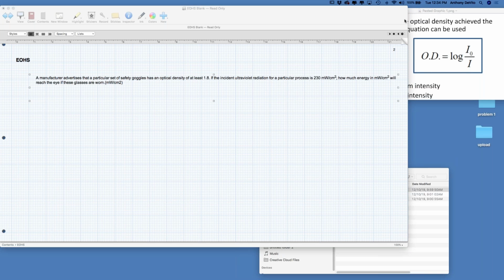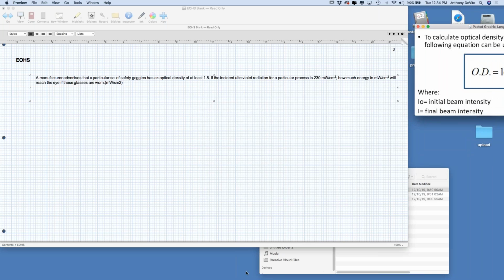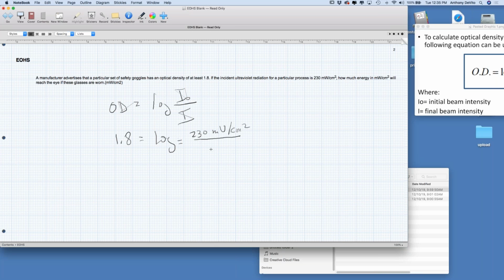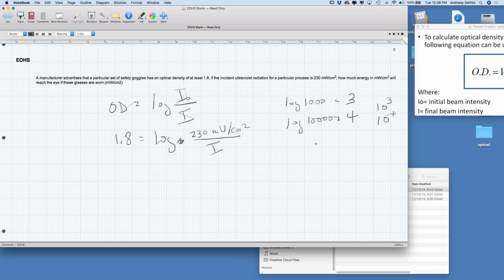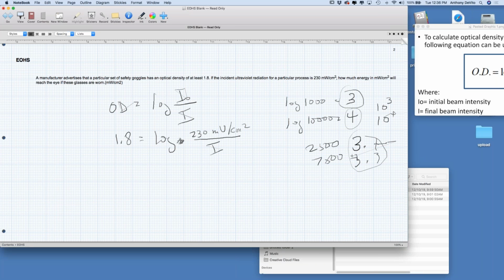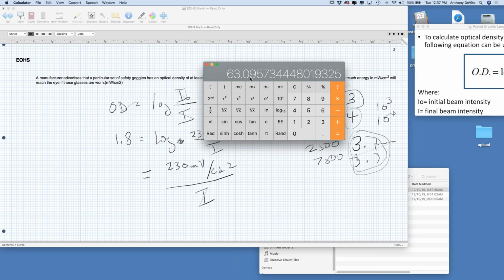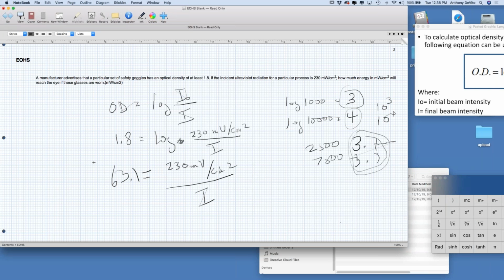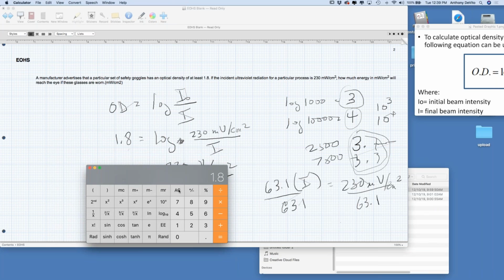EOHS627 HW5 Problem5